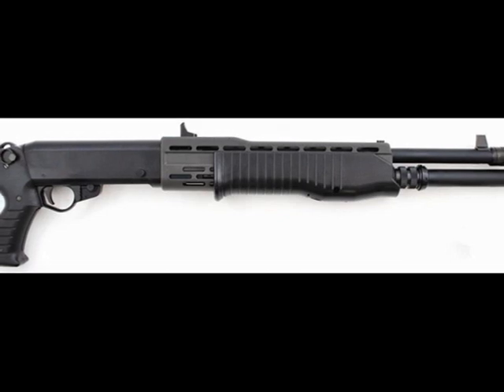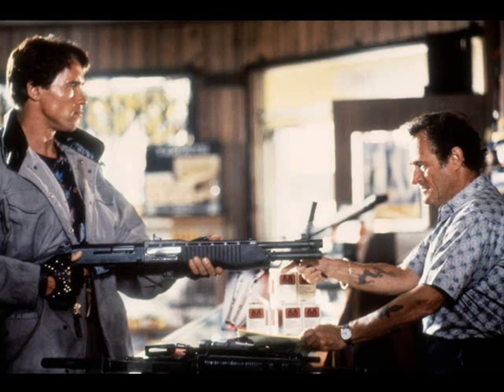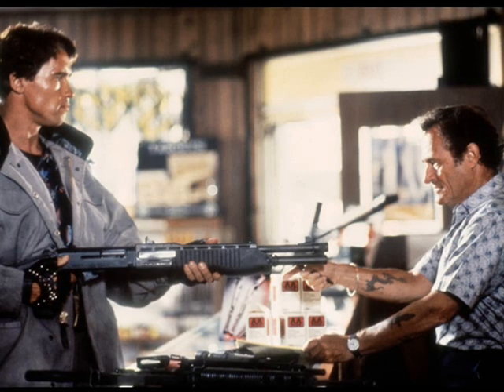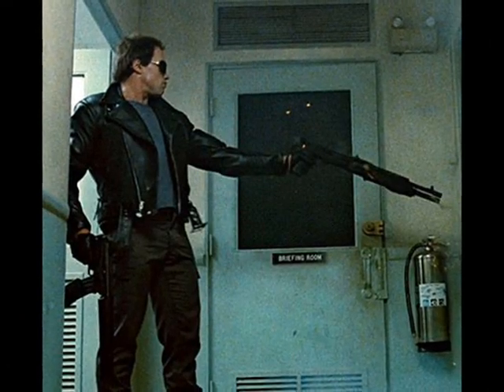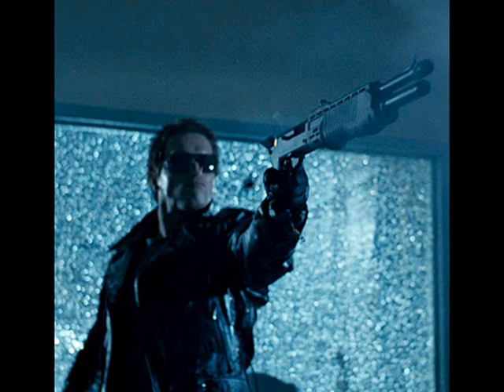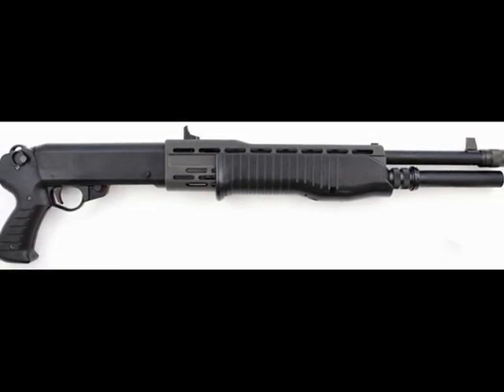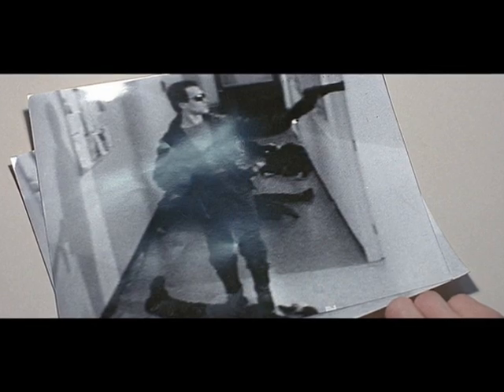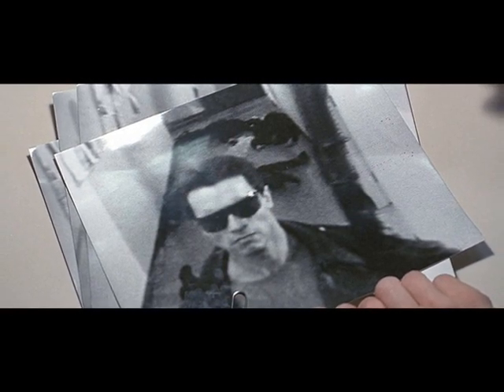Terminator Lore: Gear & Weaponry Part 2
This is Tech-Com, preserving Terminator Lore since 1984. Follow us if you want to live. Remember, there is NO FATE but what WE make.

This video details a weapon used by the Terminator in it's pursuit of Sarah Connor and how it is responsible for one of the most brutal massacre's in the year 1984.